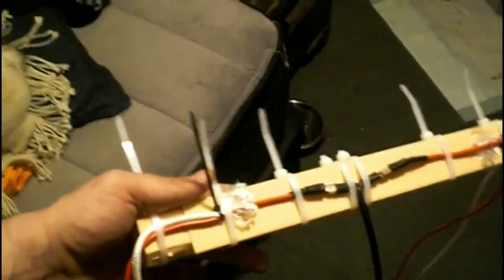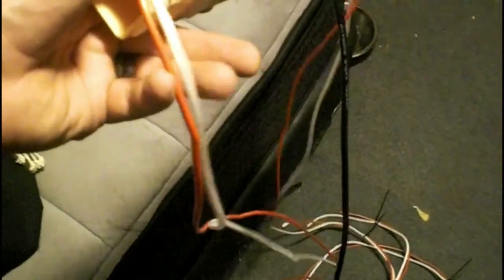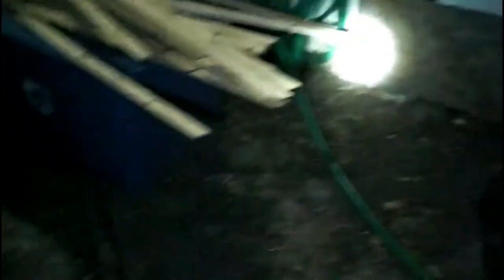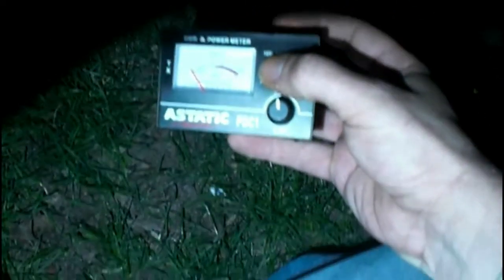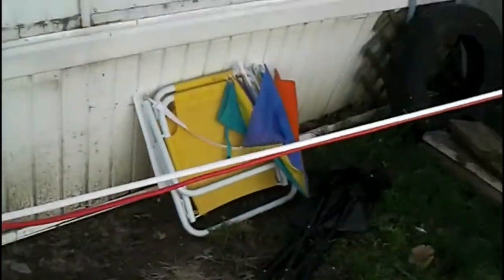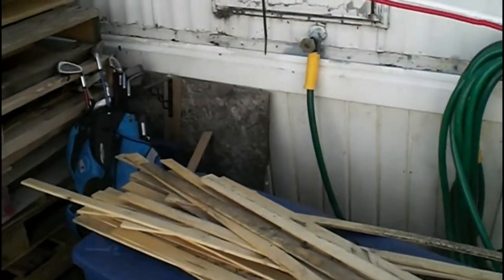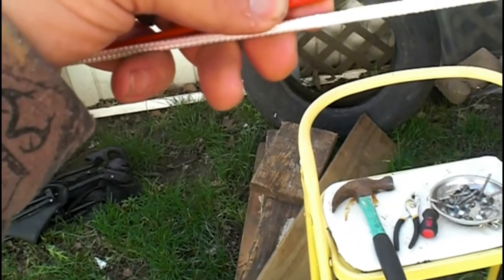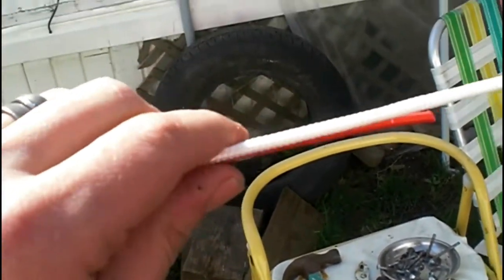CB antenna build homemade 1/2 wave Dipole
I built a 1/2 wave dipole so far its not working with me but thats ok.